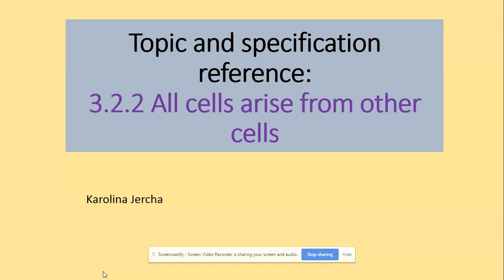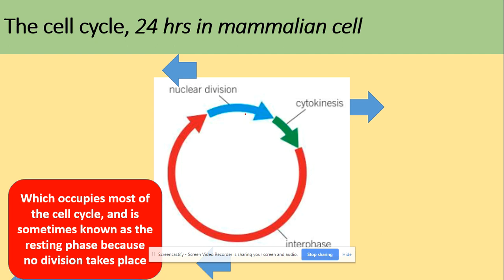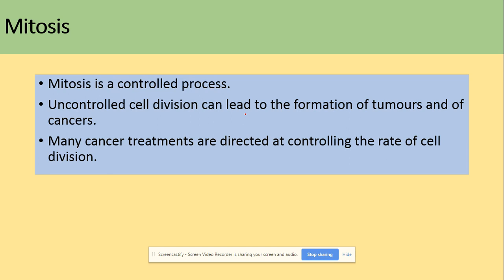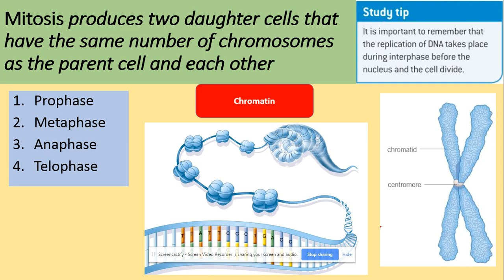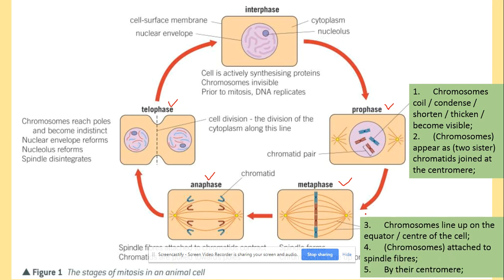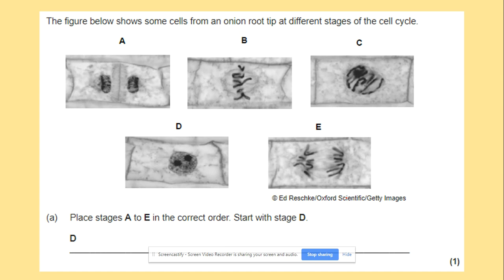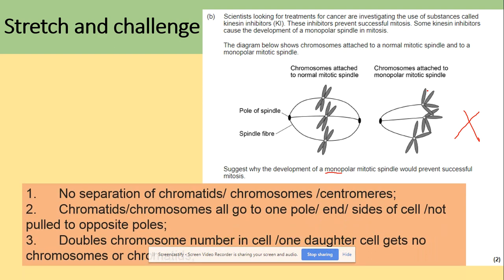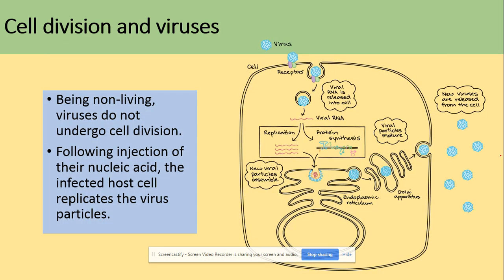3.2.2 Cell cycle and Mitosis. AQA A level Biology